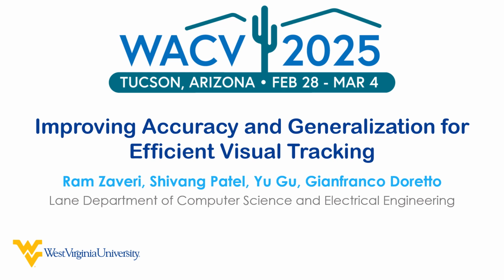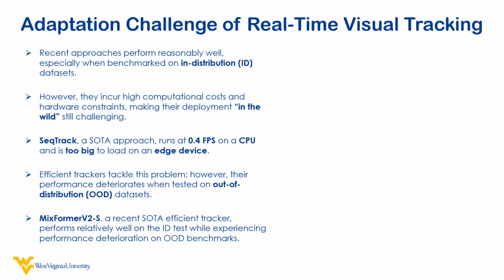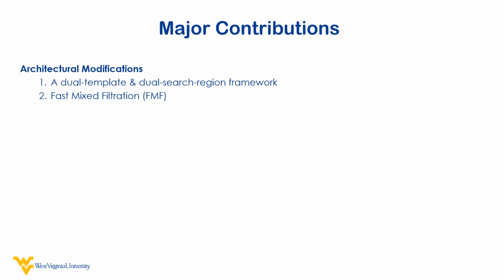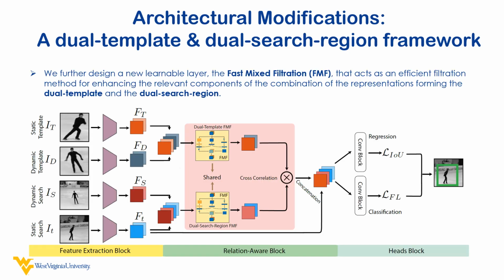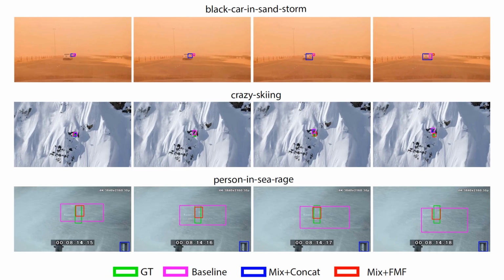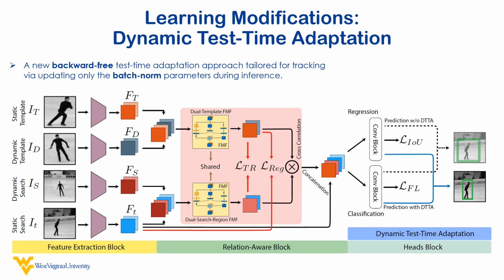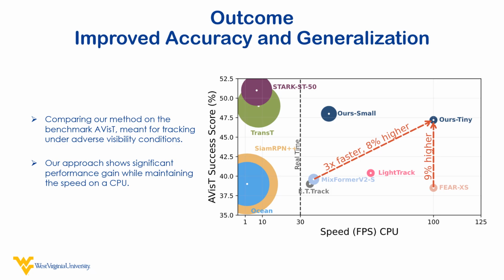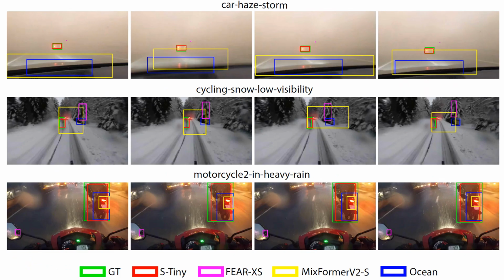SiamABC: Improving Accuracy and Generalization for Efficient Visual Tracking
Abstract:
Efficient visual trackers overfit to their training distributions and lack generalization abilities, resulting in them performing well on their respective in-distribution (ID) test sets and not as well on out-of-distribution (OOD) sequences, imposing limitations to their deployment in-the-wild under constrained resources. We introduce SiamABC, a highly efficient Siamese tracker that improves tracking performance, even on OOD sequences. SiamABC takes advantage of new architectural designs in the way it bridges the dynamic variability of the target and of new losses for training. Also, it directly addresses OOD tracking generalization by including a fast, backward-free dynamic test-time adaptation method that continuously adapts the model according to the dynamic visual changes of the target. Our extensive experiments suggest that SiamABC shows remarkable performance gains in OOD sets while maintaining accurate performance on the ID benchmarks. SiamABC outperforms MixFormerV2-S by 7.6% on the OOD AVisT benchmark while being 3x faster (100 FPS) on a CPU.

Venue: WACV 2025

Citation:
R. J. Zaveri, S. Patel, Y. Gu, and G. Doretto, “Improving Accuracy and Generalization for Efficient Visual Tracking,” in Proceedings of the IEEE/CVF Winter Conference on Applications of Computer Vision (WACV), Feb. 2025.